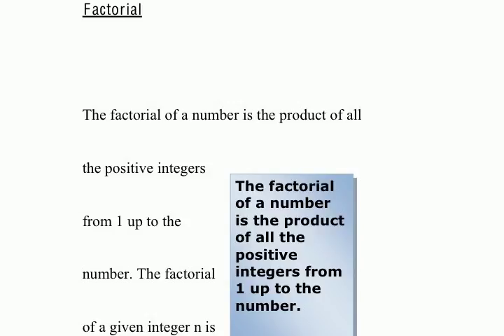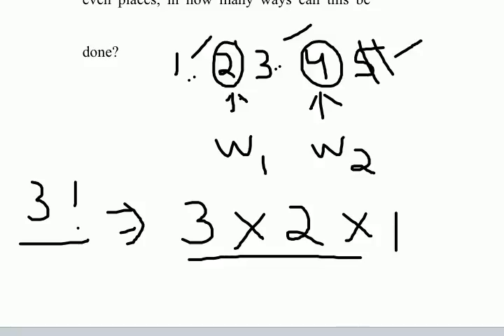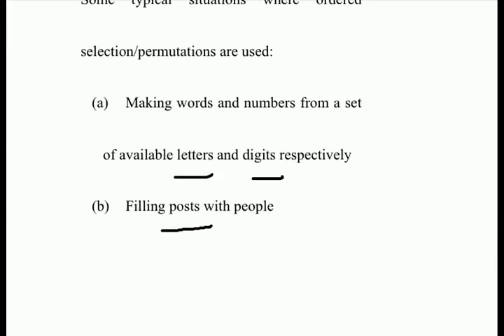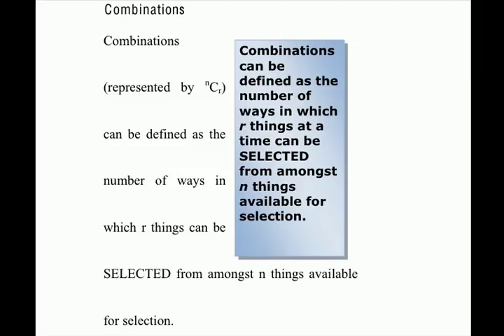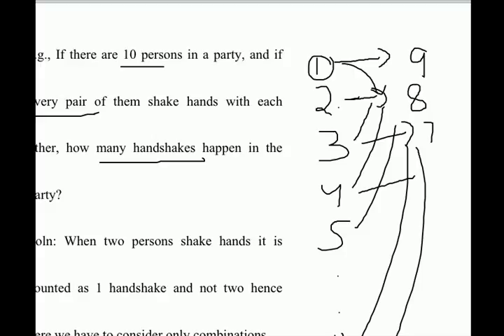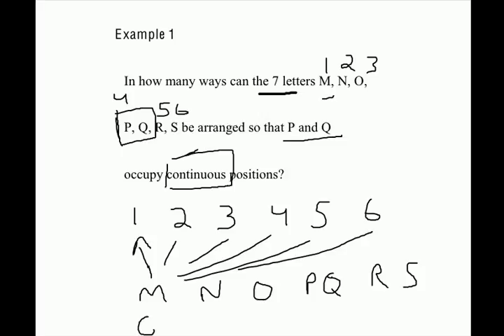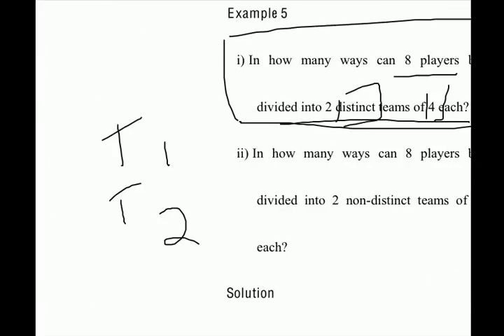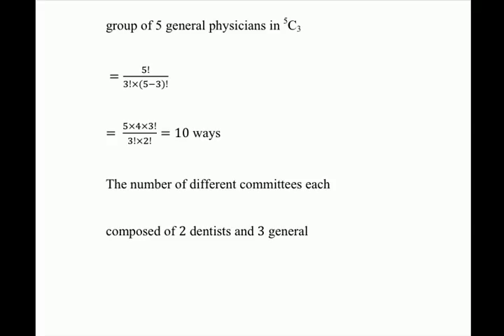GMAT Math Tutorial ; Permutations & Combinations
for more free tips & tricks to ace the GMAT!

GMAT Math Foundation
GMAT Permutations & Combinations
This is amongst the most confusing sections in the gmat.
Here a gmat expert de-mystifies the concepts behind GMAT permutations & combinations.